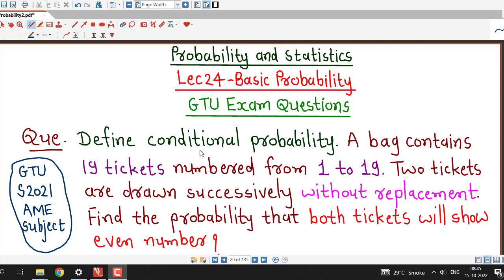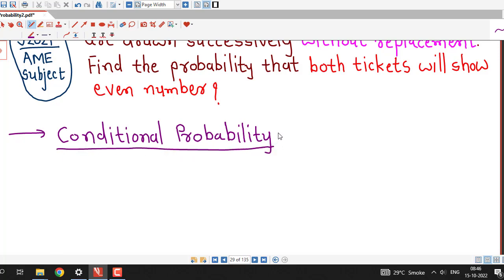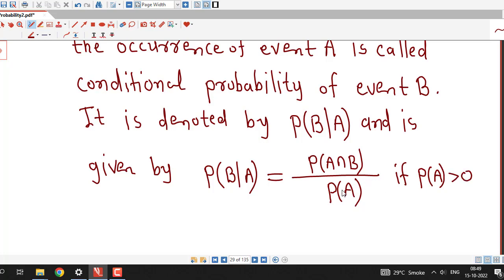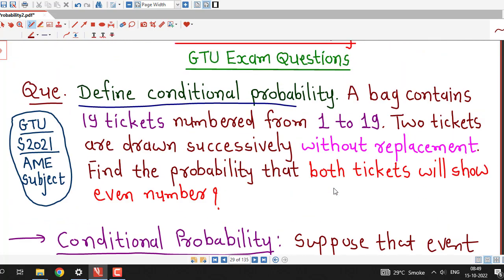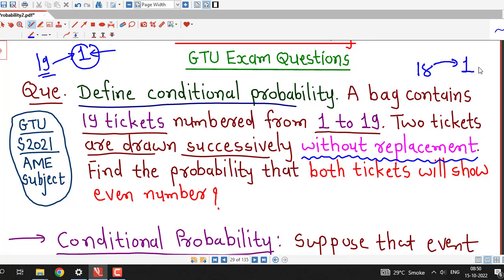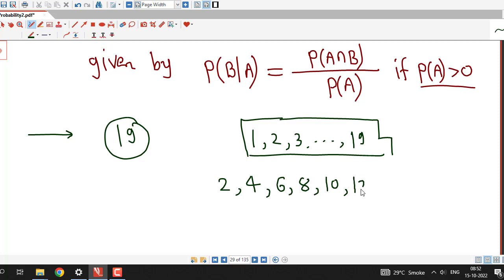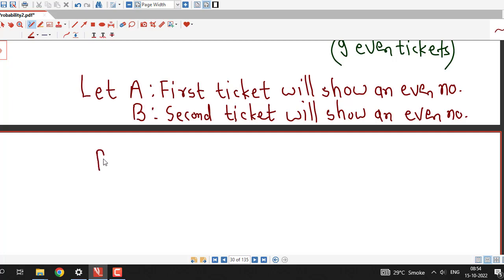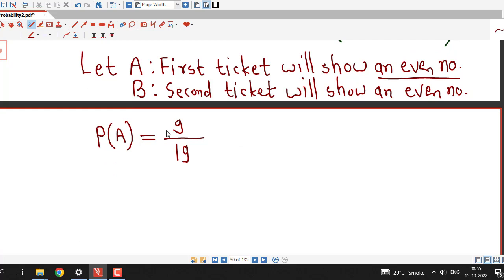Lec24/Basic Probability/GTU Exam Questions